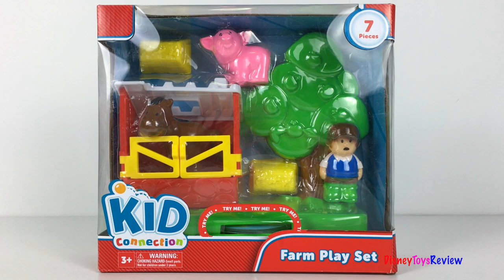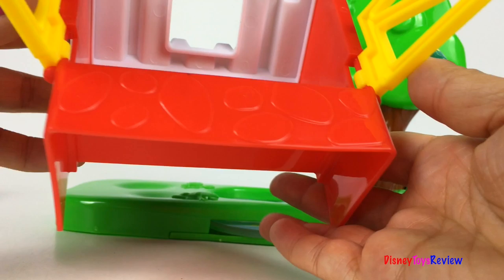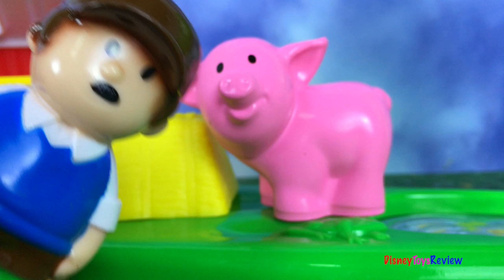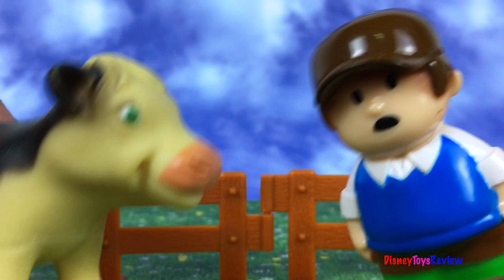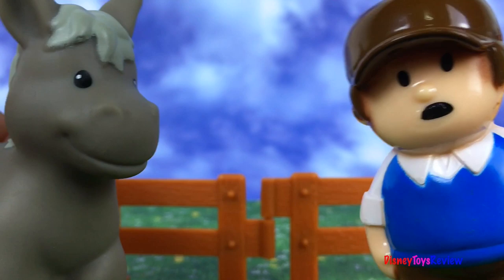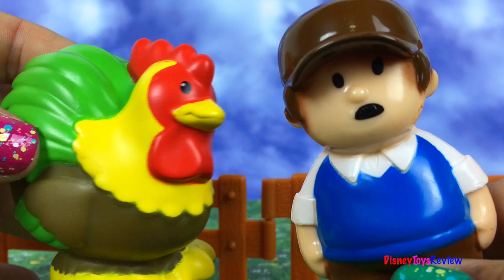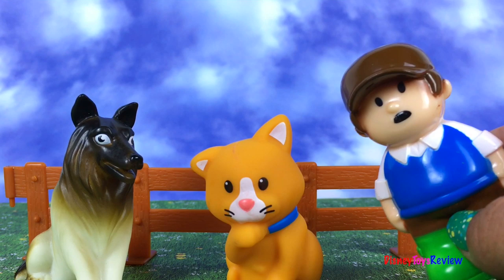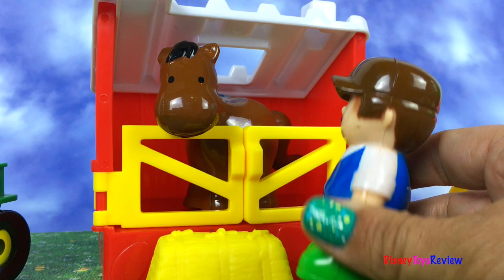UNBOXING KID CONNECTION FARM PLAY SET - OLD MACDONALD LOOSES THE HORSE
DisneyToysReview the toy channel presents another unboxing video:
Kid Connection Farm Play Set!

Today we are unboxing the Kid Connection Farm Play Set! This comes with a super cute barn with a fence, a orchard and a pond. It also has a farmer, a horse and a pig as well as two bales of hay! Today the farmer comes to bring the food and discovers the horse is gone! Oh no! What are we going to do? The farmer goes to look for the horse and along the way meets other animals including a chicken, a rooster, a goat, a donkey, a dog and even a cat. They eventually find the horse chowing down with the pig on his nice hay! We love the cute songs and all the cute animals we get to see in this super fun farm play! We love animals and there are so many different animals that we get to see in this cute set!